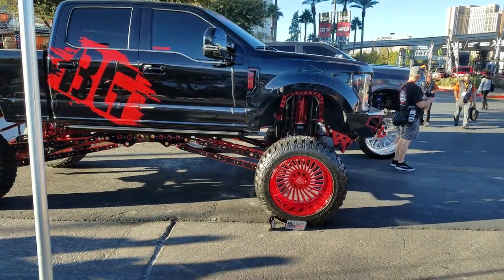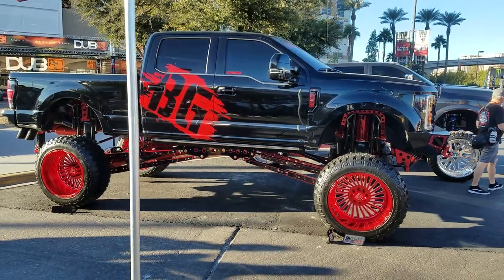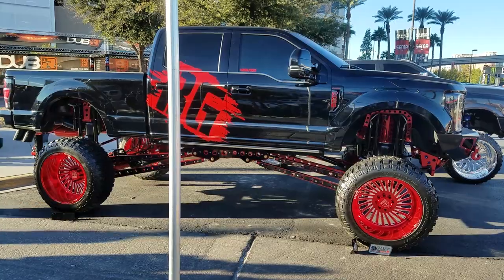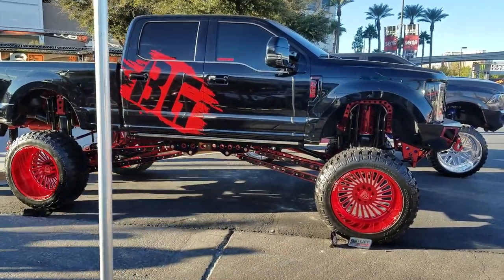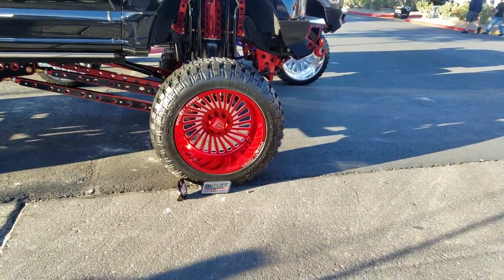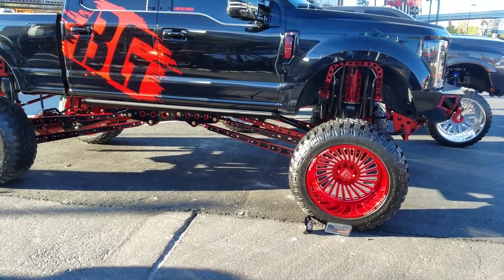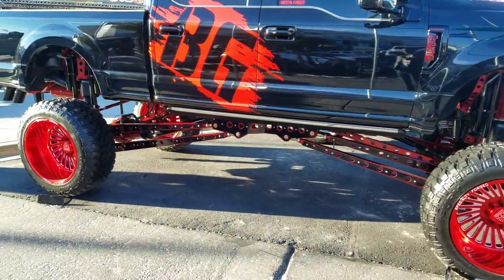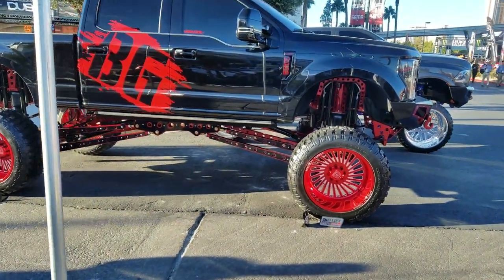DUBSandTIRES.com Specialty Forged Red Wheels Dually GMC Denali Chevy Silverado Sema American Force